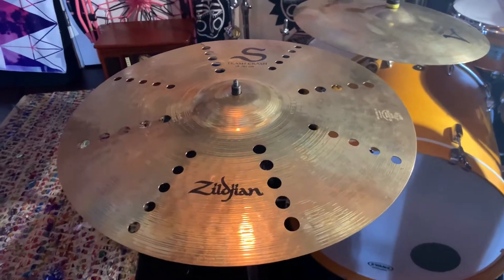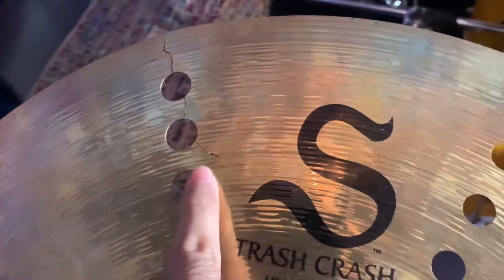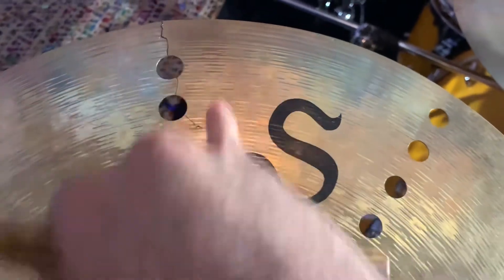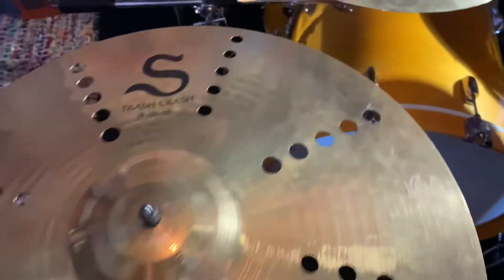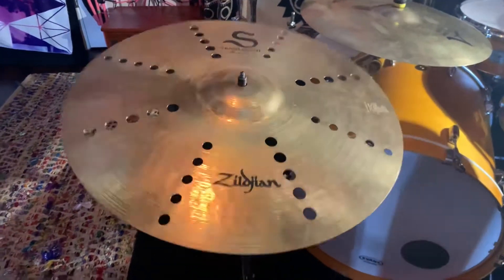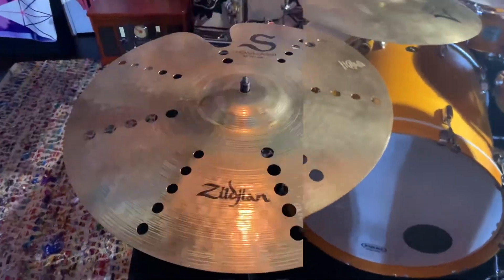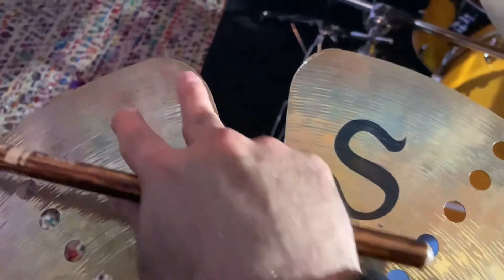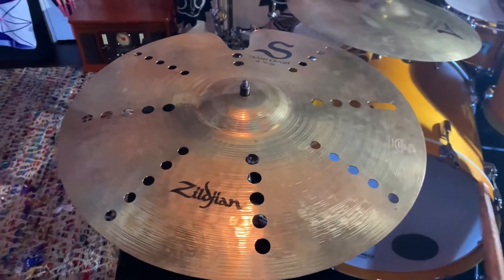Edge Crack - Zildjian S Trash Crash 18”